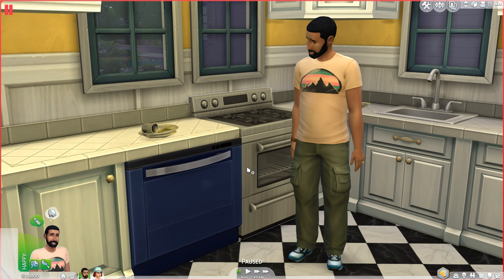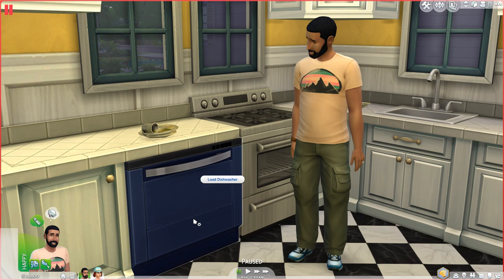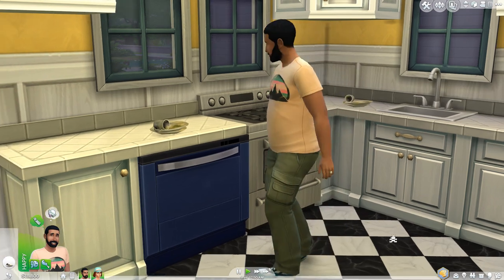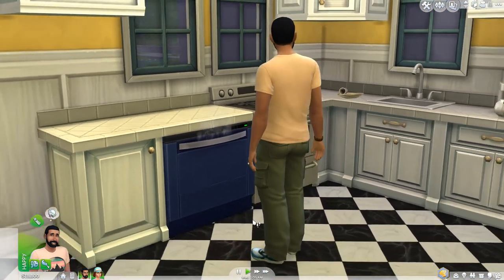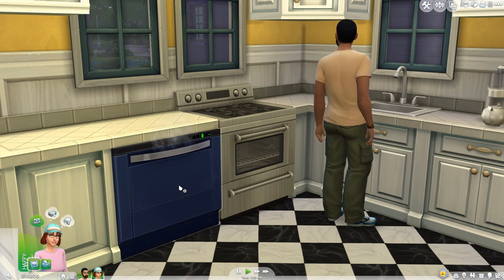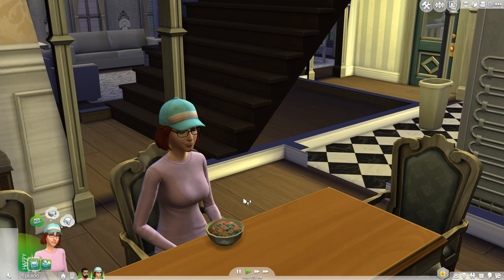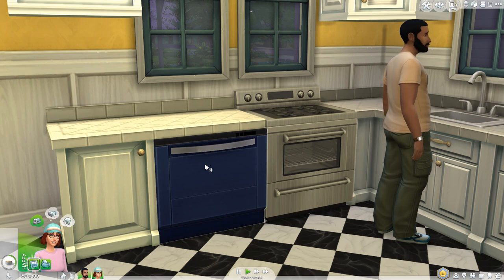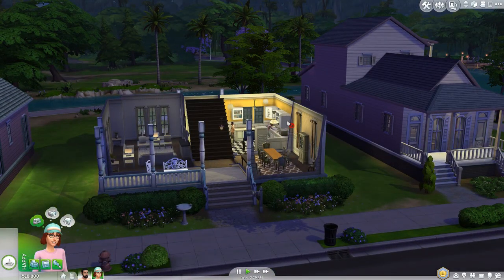The Sims 4 Patch Day Overview - Dishwashers!